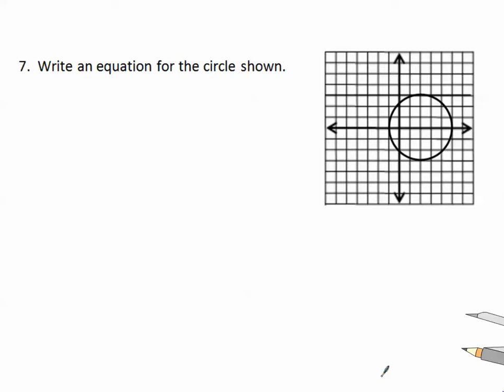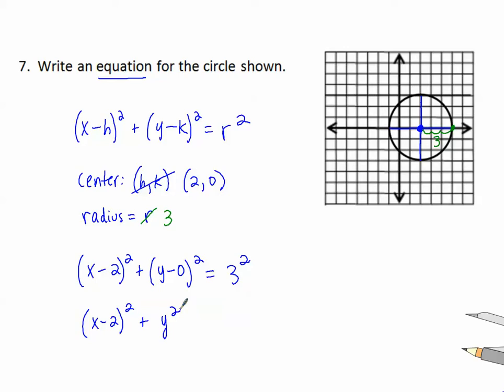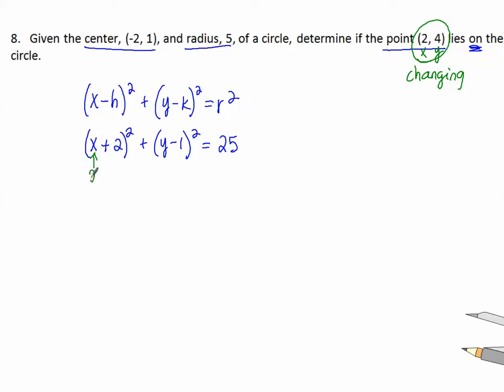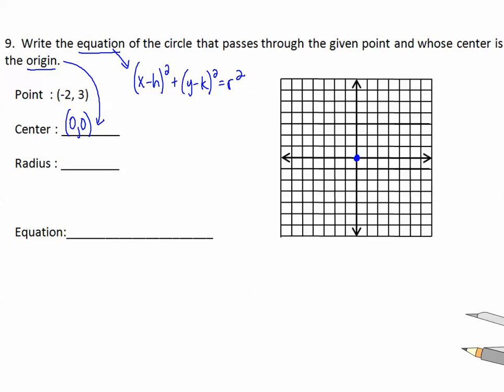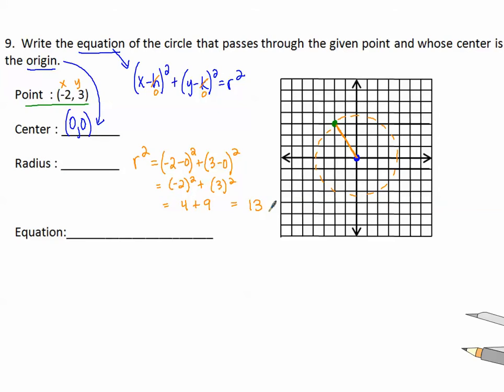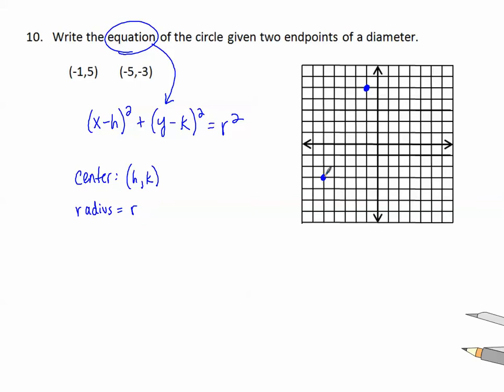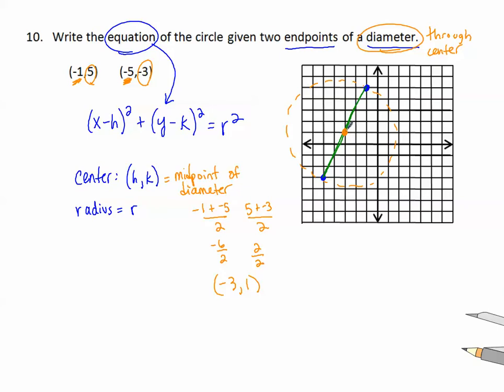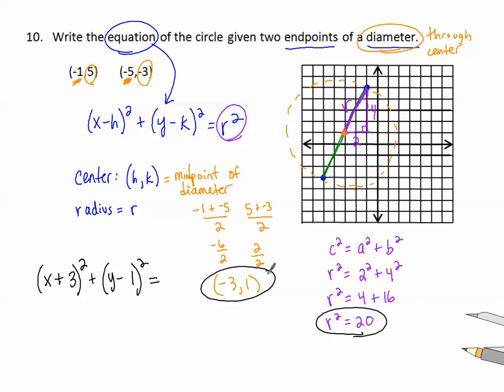10.7 - PART 2 - Equations of Circles